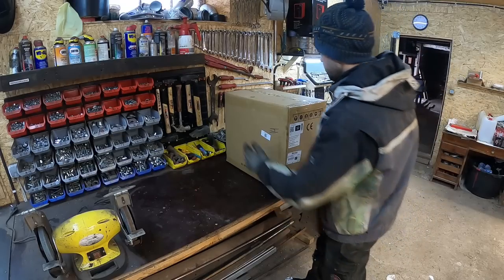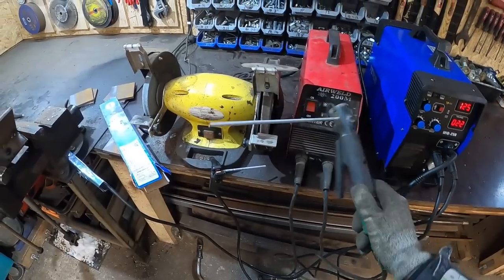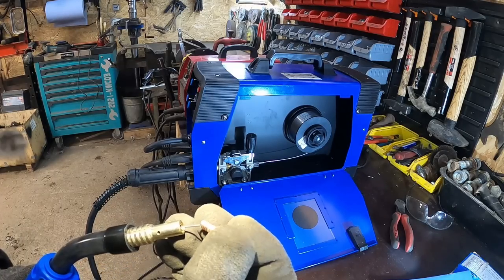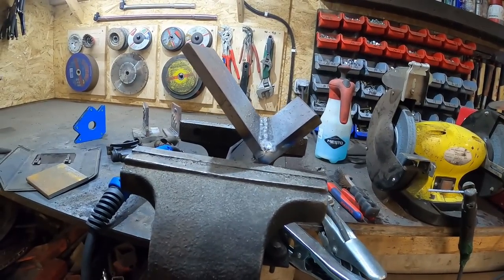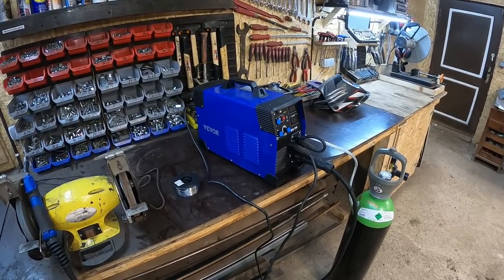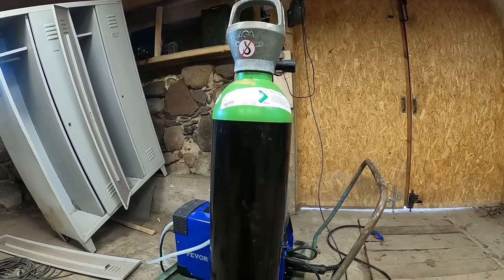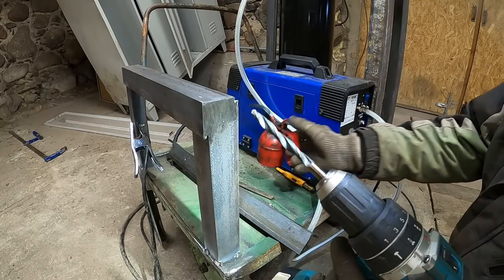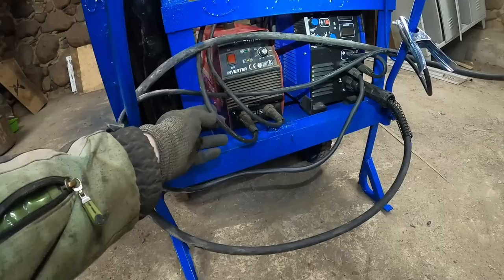My first mig welder - Vevor MIG-250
Hey and welcome to another video, this time we will be taking a look at this mig welder that vevor sent me. This is my first ever mig welder that iv owned (but not the first one iv used) so this should be interesting. As i go through testing all the options on it, i will also build a project with the thing, a welding trolley/cart.

Also check out these Links and codes provided by VEVOR, if your interested about these welders, or anything else they have to offer.

EU Warehouse (250A is sold out, 160A & 120A available )

Table of content:

00:00 Intro, unboxing
03:54 Testing MMA (stick)
11:28 Testing flux core
18:35 Testing normal wire (mig welding)
23:48 Testing tig (well, maybe)
27:07 Building the welding cart
49:48 Wrapping up